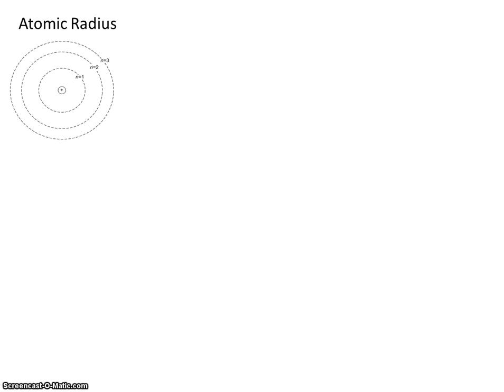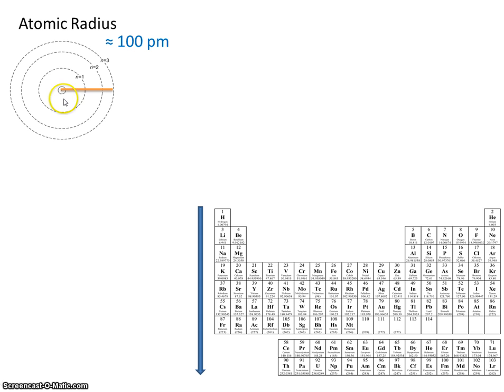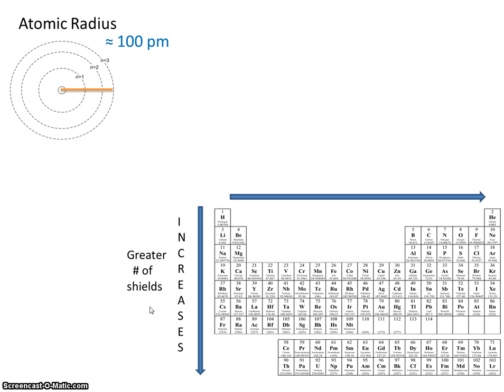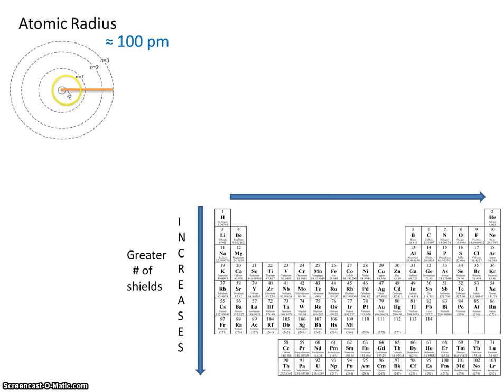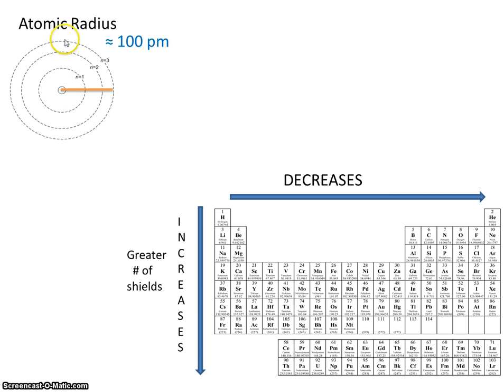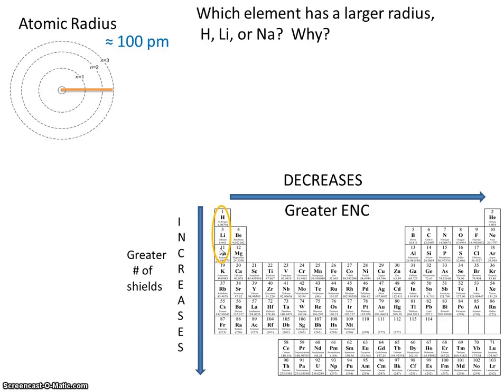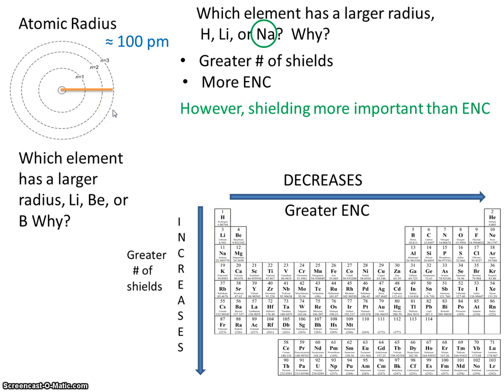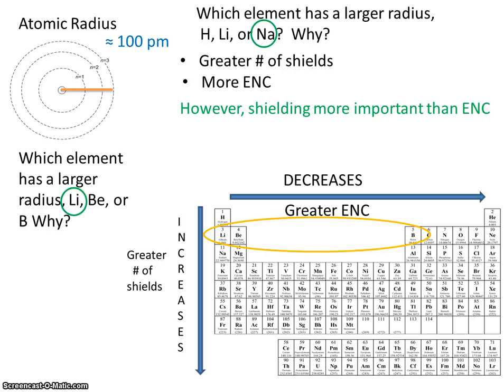#16 Atomic Radius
This video discusses the periodic trend of atomic radius